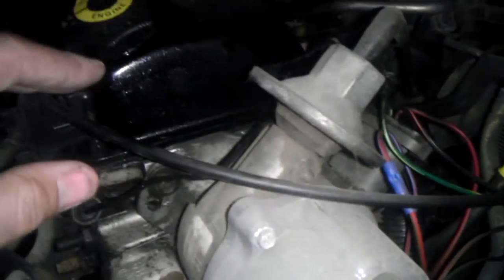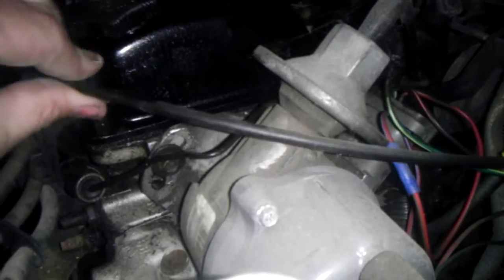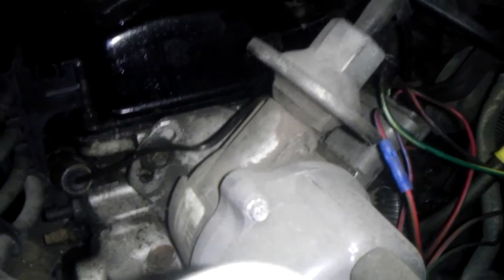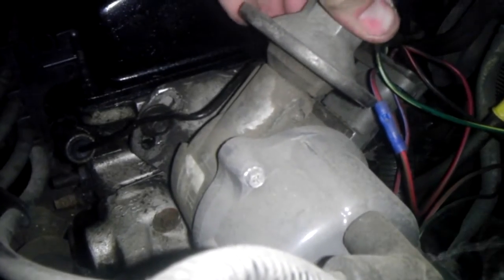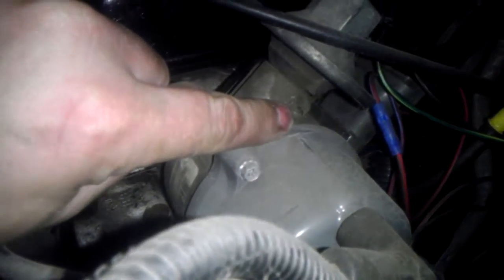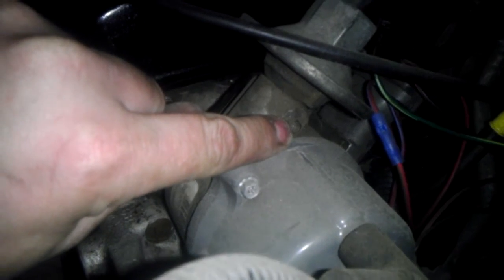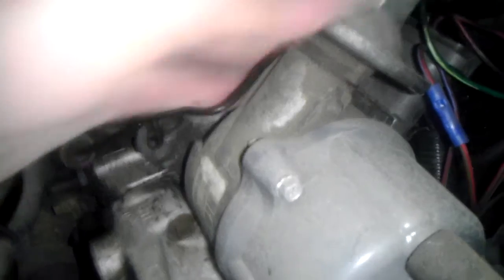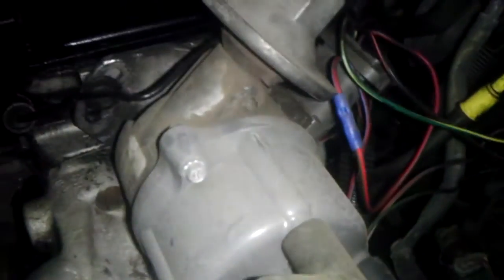Video for Rave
Just showing the vacuum advance on a 1985 Mercury Lynx to a friend having trouble with his on his 86 Ford Escort.